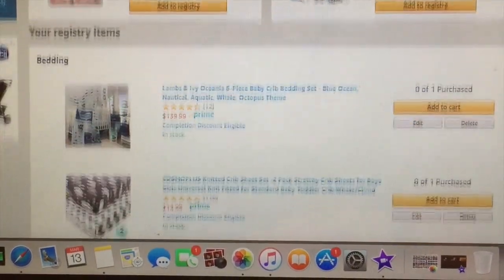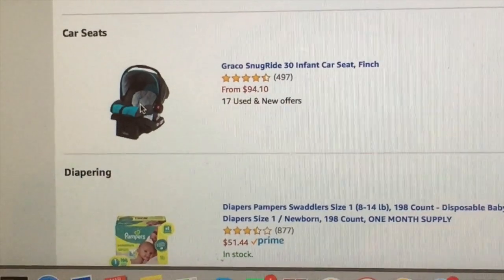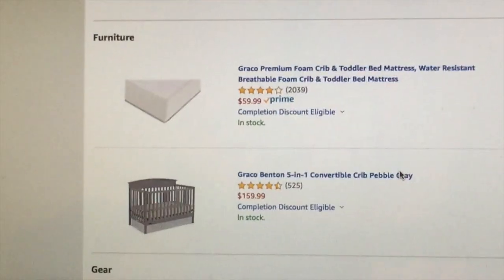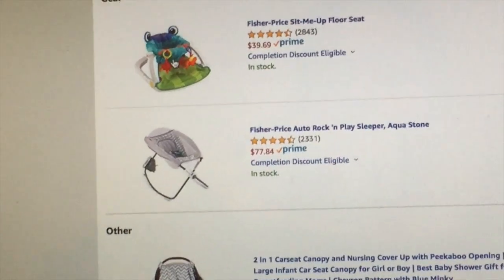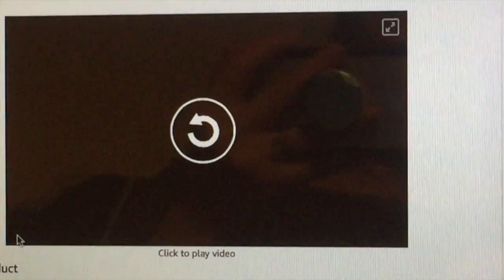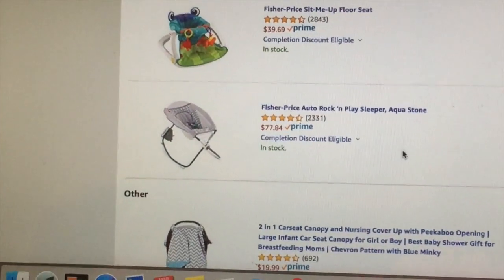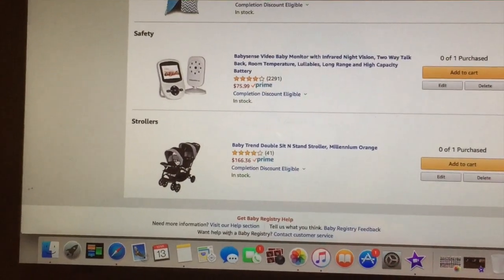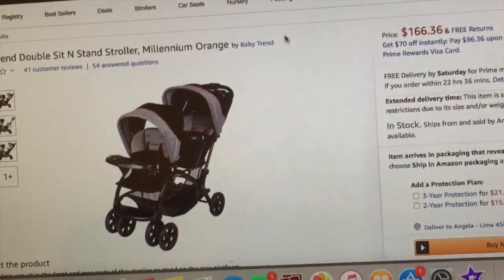BABY REGISTRY ITEMS & SUGGESTIONS | Angie's Life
💙Link to my baby registry:

Angela Lehman‘s Baby Registry

Hey guys! This is another weekly pregnancy update about what's been going on. I will do updates EVERY week telling you how I'm doing, how I'm feeling, what I'm craving, what my weight is, etc. I am so blessed that I have so many of you who support me and are here for me through this journey. You all mean so much to me and I truly think of you as my friends! I love seeing how many of you can relate to things I'm going through also. So until next week I send you love and baby hugs from me to you!

👗Poshmark: alehman357

💪🏼MyFitnessPal alehman357